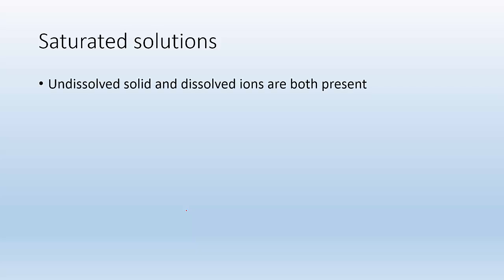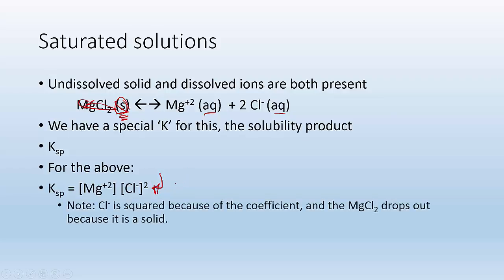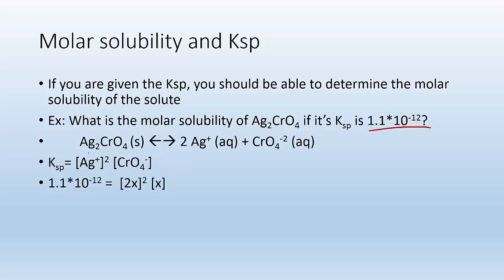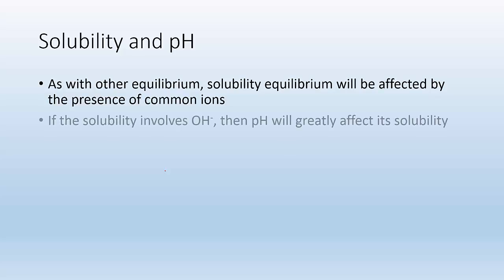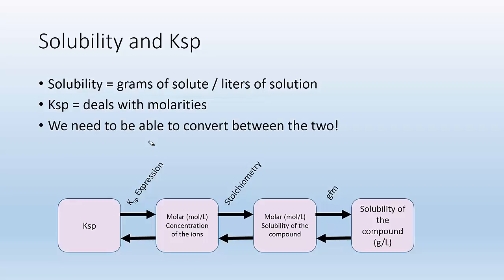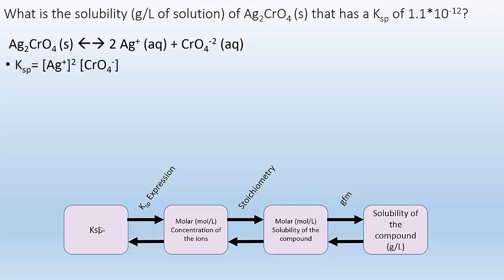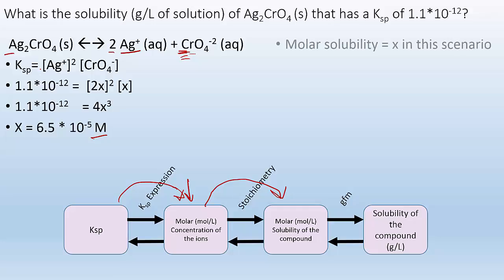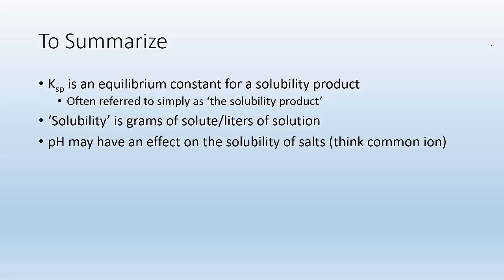17.4 solubility equilibria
- Use the Ksp expression to determine ion concentration and molar solubility and vice versa